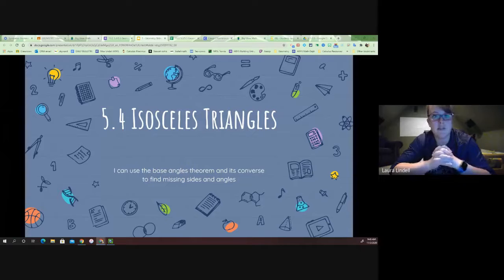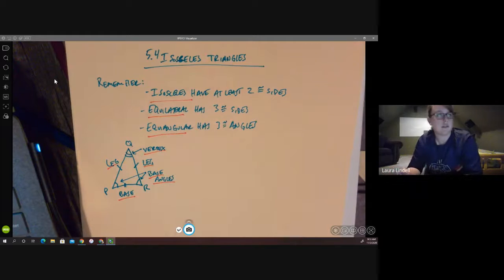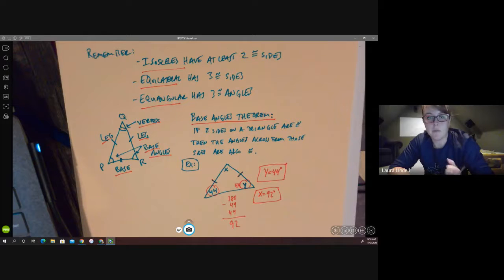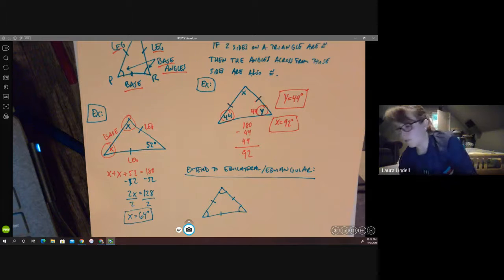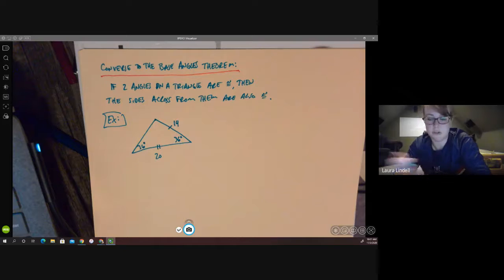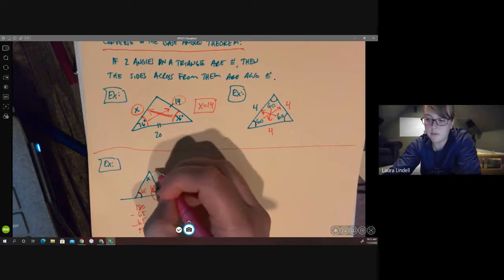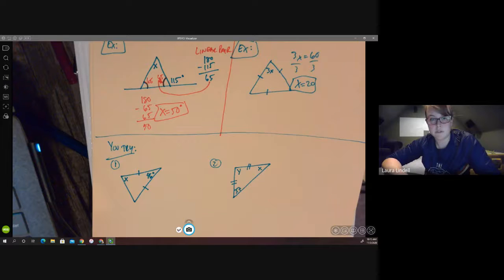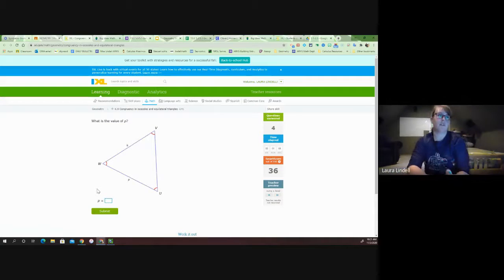5.4 Day 1: Isosceles Triangles (Base Angles Theorem)